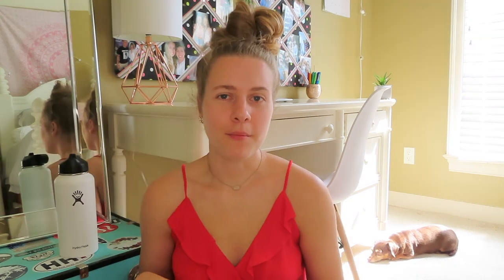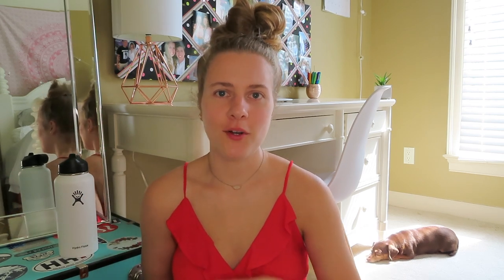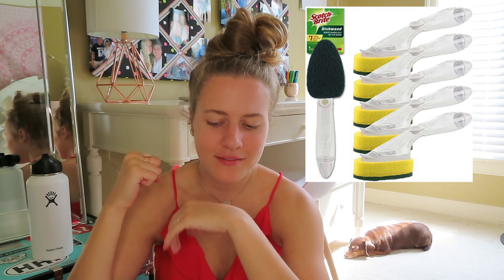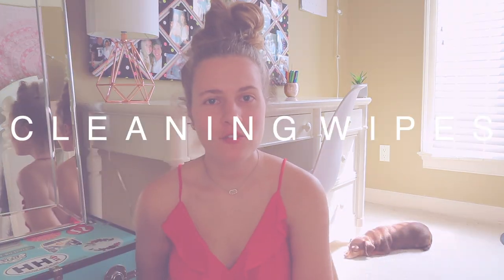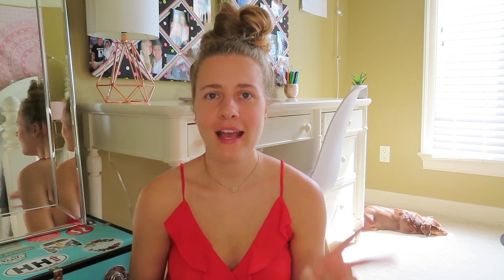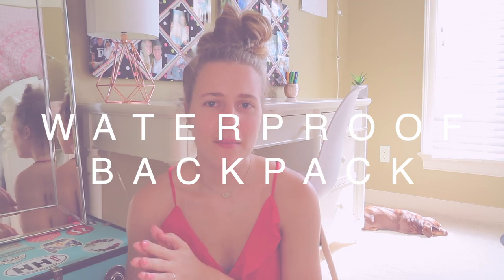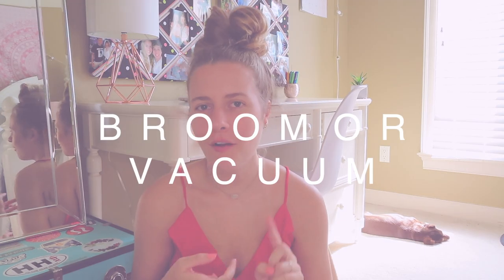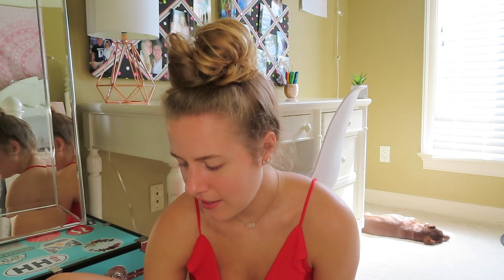COLLEGE ESSENTIALS 2020 // 30 items that you need to have!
30 things you need in college and in a dorm room!!